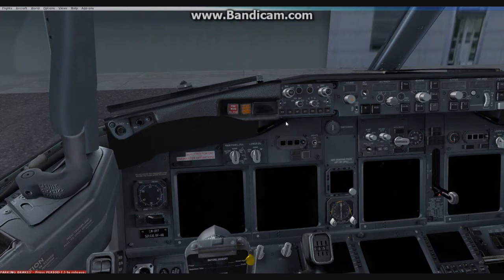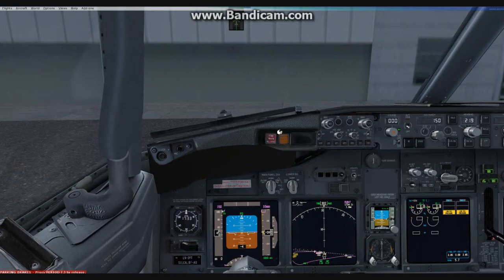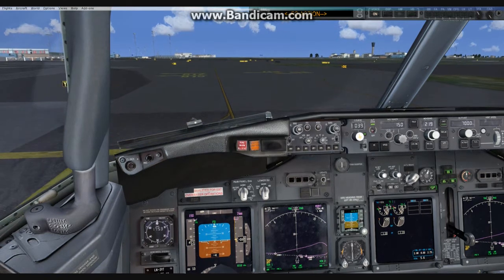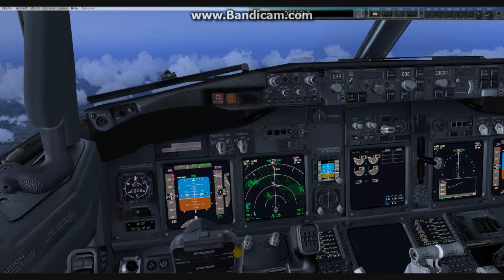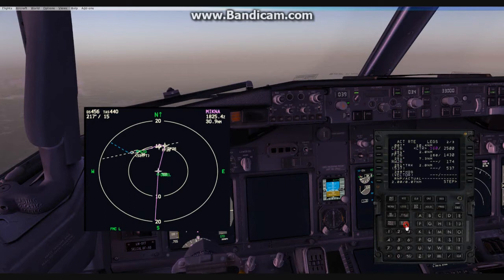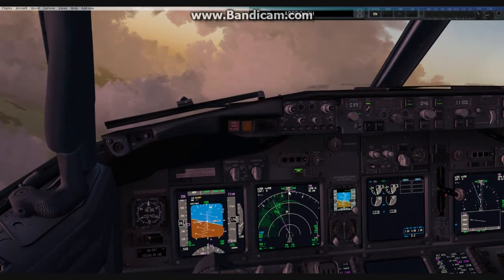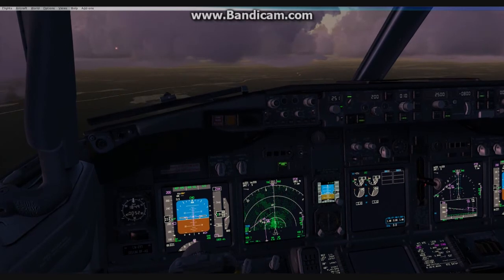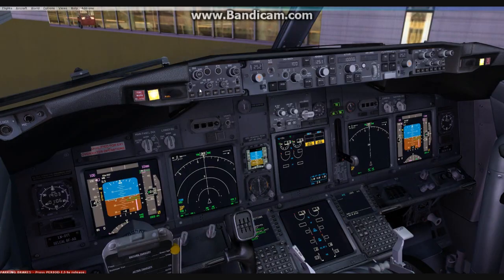FSX EKCH-ESSA PMDG 737-800 NGX Vatsim ATC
I flight from Copenhagen Kastrup to Stockholm Arlanda. With a lot of ATC from vatsim
NAX 3214
PMDG 737-800 NGX
FS2CREW